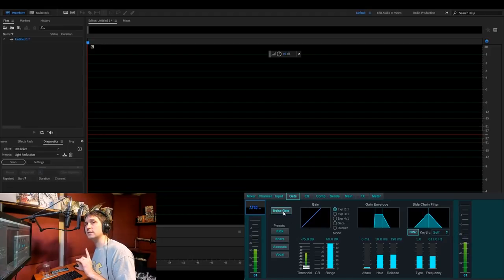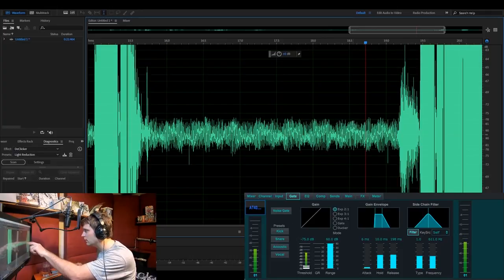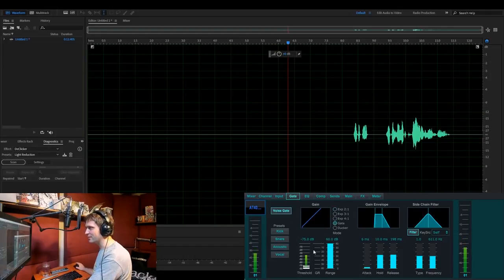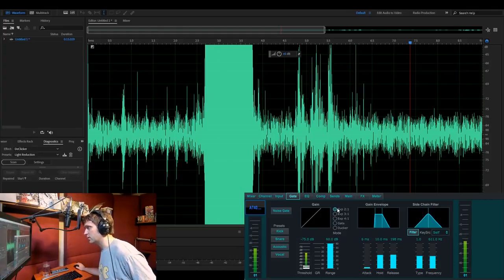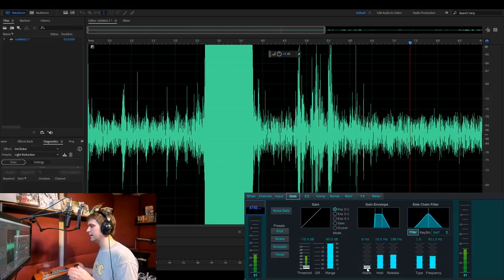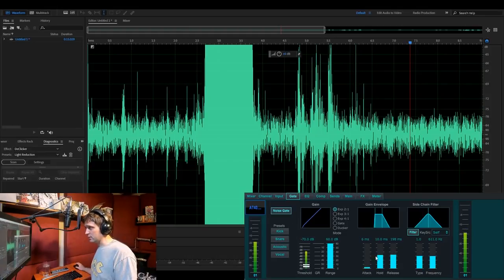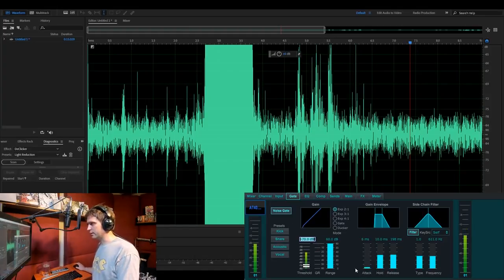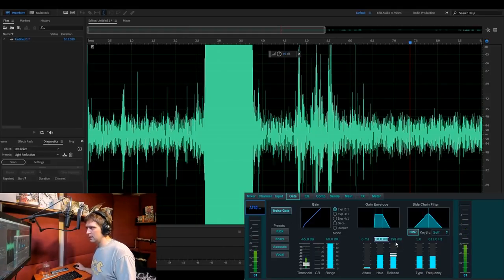VO Engineering: Downward Expansion/Noise Gating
Skip to 4:19 if you don't need terminology explained and just want to get to the demonstration/settings I'm using.

Downward expansion is a method of removing unwanted noise in your audio recording that, if used correctly in conjunction with an already relatively quiet space, will be hard for even a highly trained ear to notice. Here's how I'm doing that with the stuff I record as a voice actor.